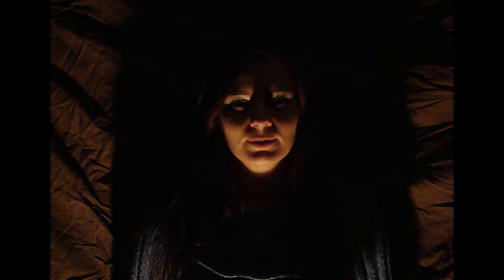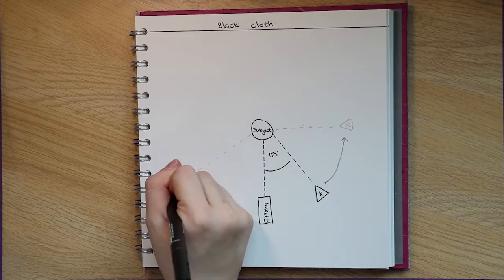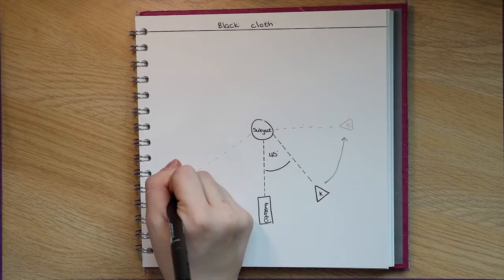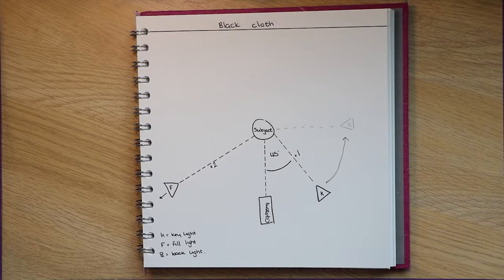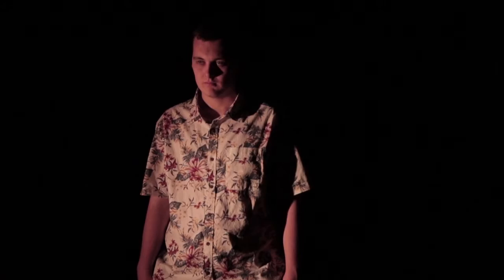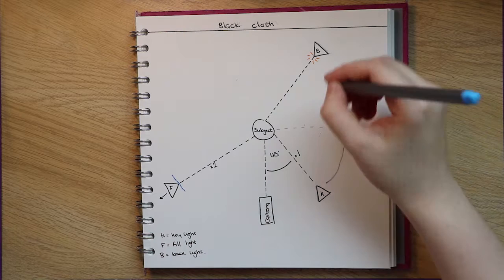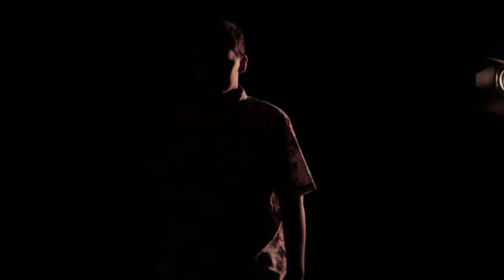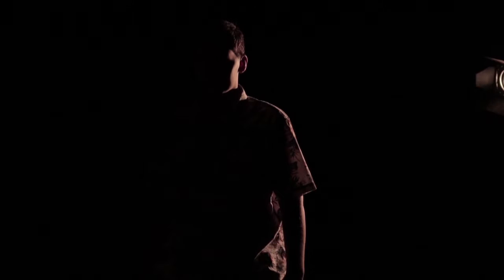3 point lighting vlog